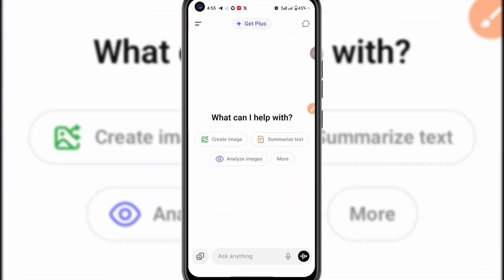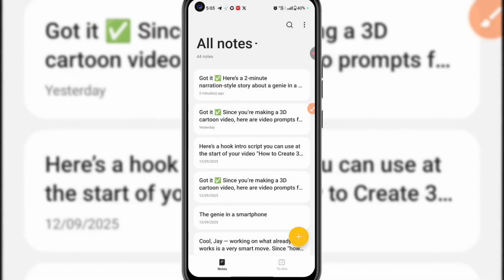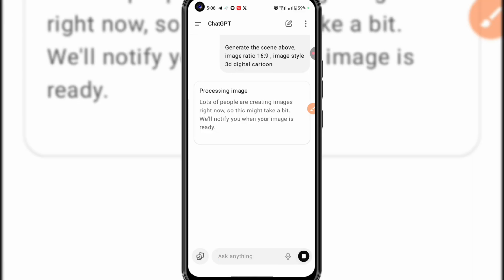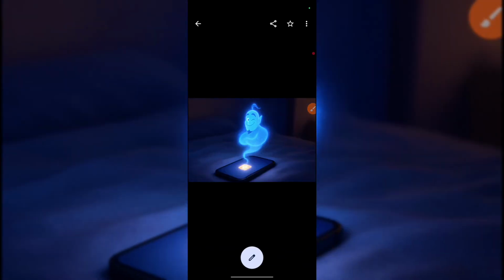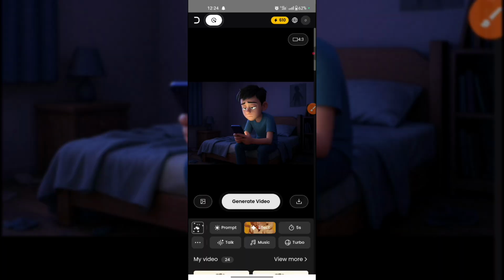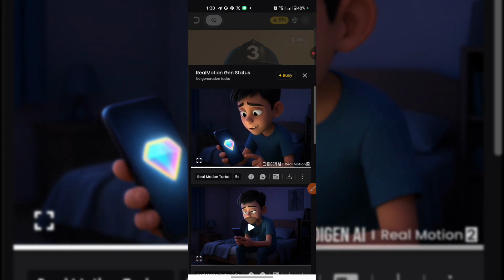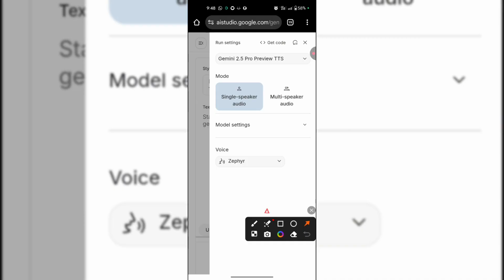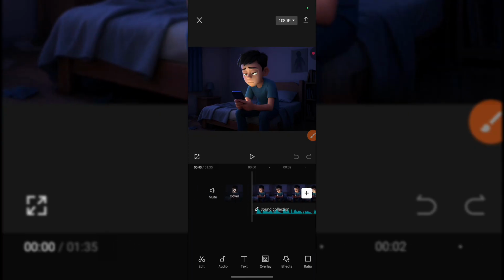HOW TO VIRAL CREATE 3D ANIMATED STORIES FOR FREE WITH AI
🚀 Want to create amazing 3D animated stories for FREE using AI? In this video, I’ll show you step by step how to turn your ideas into stunning animations without needing expensive software or advanced skills. Whether you’re a beginner, content creator, or storyteller, this tutorial will help you bring your imagination to life with AI-powered tools.

🔥 What you’ll learn in this video:

How to create 3D characters and scenes with AI

Free AI tools you can start using today

How to animate your story and make it engaging

Tips to make your animations look professional

How to save and share your final video

🎬 Perfect for:

YouTubers

Content creators

Beginners in animation

Anyone who wants to create stories with AI